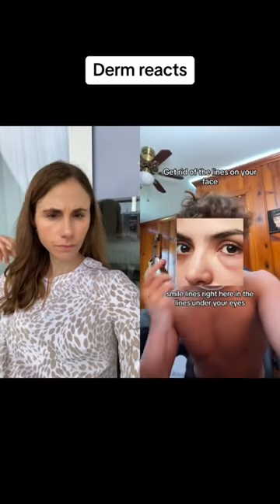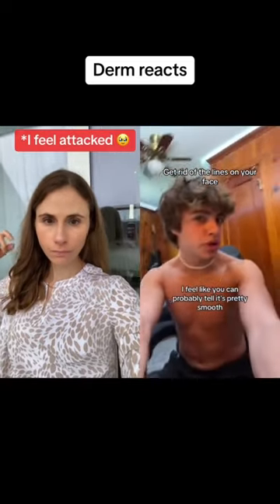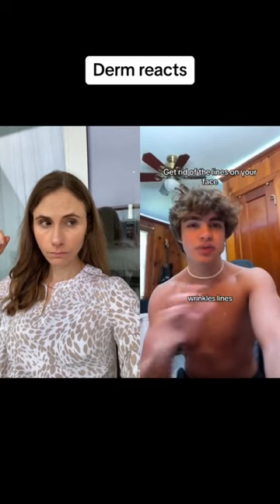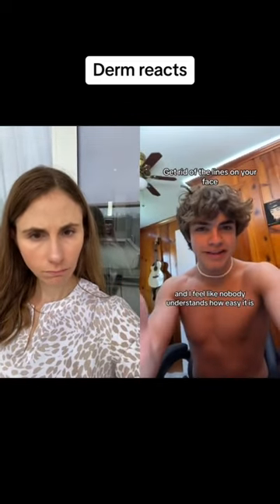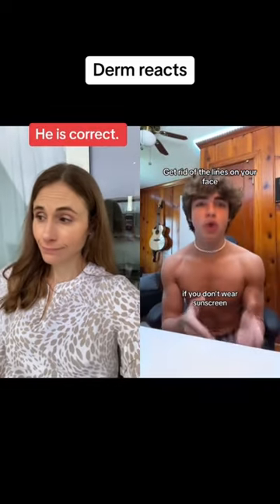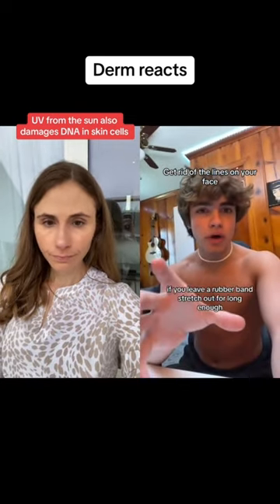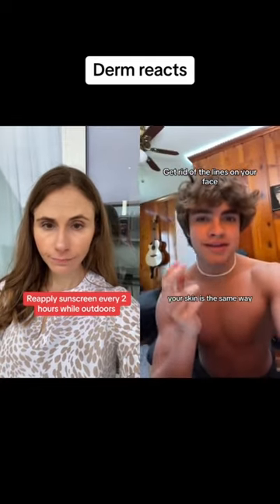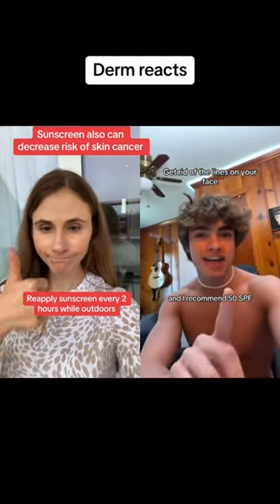Dermatologist reacts to Tiktok skincare advice